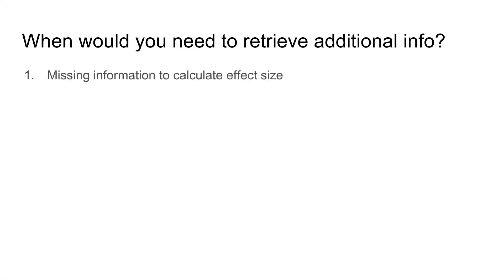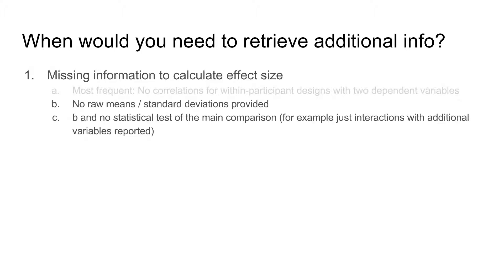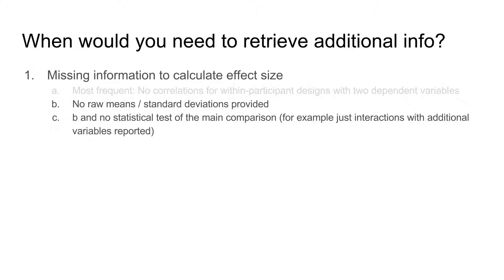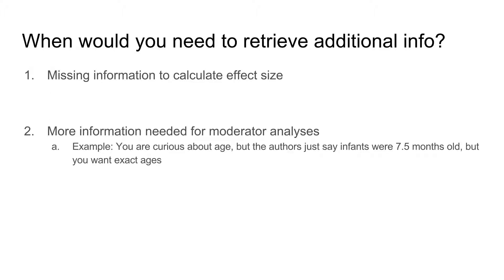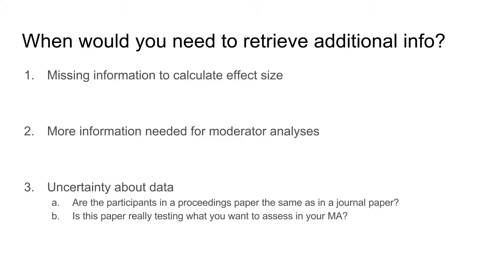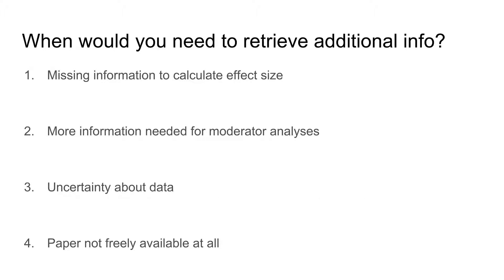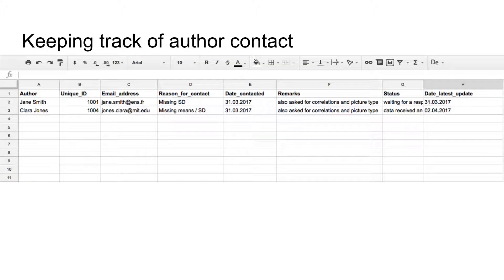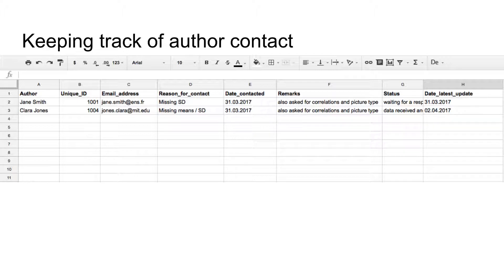10 Additional information gathering for meta-analysis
What kind of additional information might you need for a meta-analysis, and how can you obtain it?